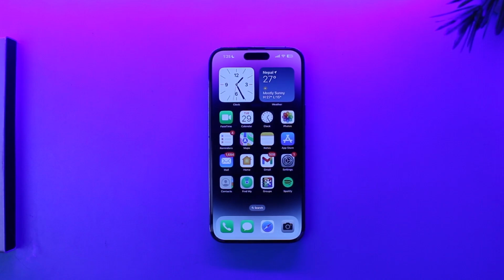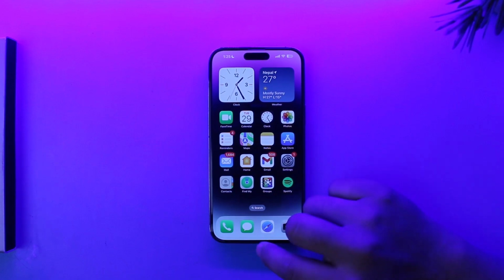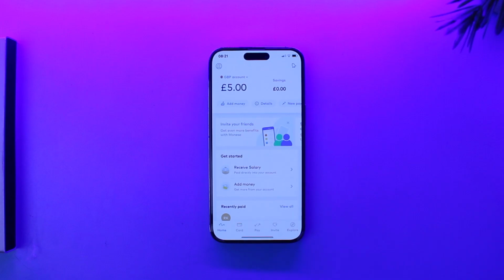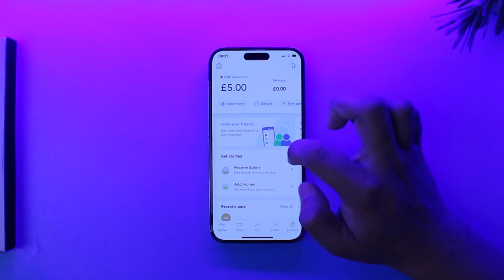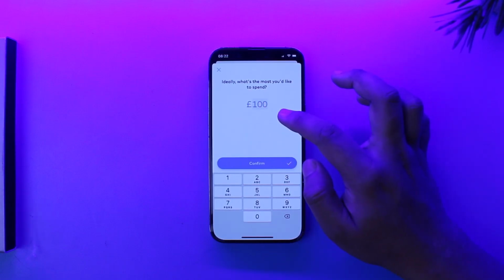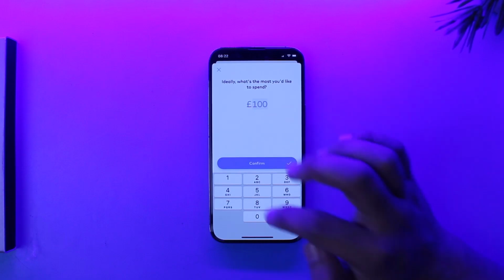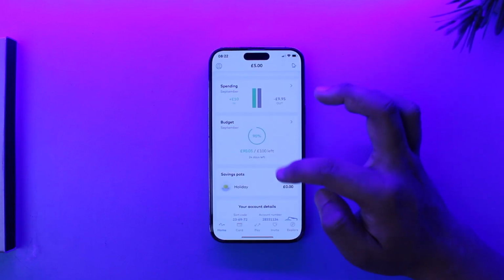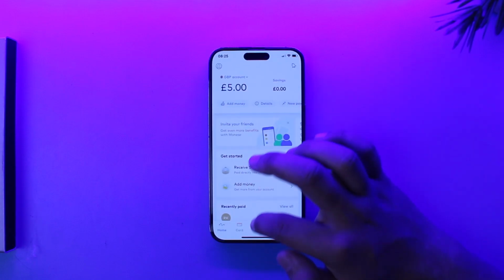How to Create Budget on Monese App !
This video tutorial will guide you on how to create a budget on the Monese app, which is a great way to manage your spending and keep your finances in check. Setting a budget helps you track your expenses, limit overspending, and achieve financial goals more effectively.

To begin, ensure that you have the Monese app installed on your smartphone. If you haven’t downloaded it yet, you can find it on the App Store (for iOS users) or Google Play Store (for Android users). Once the app is installed, open it and log into your account using your credentials.

Once you are logged in, navigate to the main screen. From here, look for the "Details" or "Budget" section, which can typically be found within the account overview. This section allows you to manage your financial activities, including setting up and tracking budgets.

In the "Budget" section, you’ll be prompted to set a total monthly budget. You can enter the maximum amount you’d like to spend over a given month. For example, you might set your budget to 100 GBP, 100 EUR, or any currency you use.

After setting the total budget, you can create specific budget categories for various spending areas like groceries, dining, transportation, or entertainment. The app will display your spending progress in each category, helping you monitor how much you’ve spent and how much is left for the remainder of the month. For example, if your budget for dining is 100 EUR and you've already spent 90 EUR, the app will indicate that you have 10 EUR remaining.

The Monese app also allows you to adjust the budget at any time. You can increase or decrease the limit based on your needs, making it flexible and adaptable.

As you spend money, the Monese app will update your budget automatically, providing you with real-time tracking. You’ll be able to see how much you have left in each budget category and whether you’re close to reaching your set limits.

Timestamps:

0:00 Introduction
0:08 Opening the Monese App
0:18 Navigating to the "Budget" Section
0:24 Setting a Total Monthly Budget
0:30 Creating Category Budgets
0:36 Tracking Budget Progress
0:47 Adjusting Budget Limits
0:55 Conclusion

With this guide, you should now be able to create and manage budgets on the Monese app, helping you control spending and make better financial decisions.